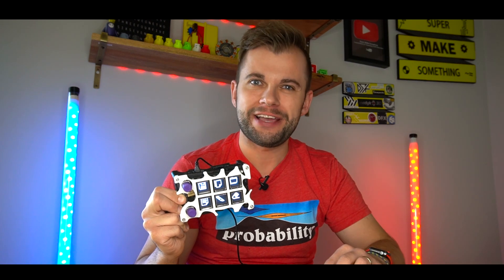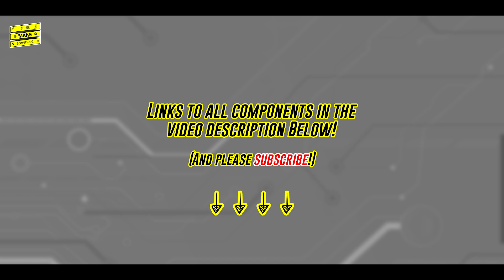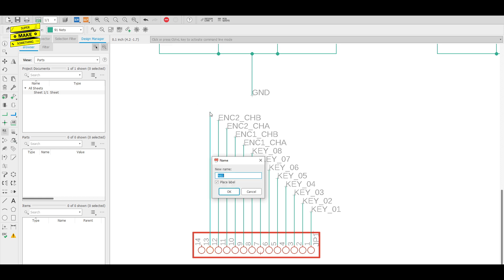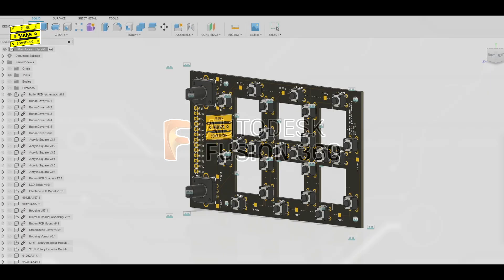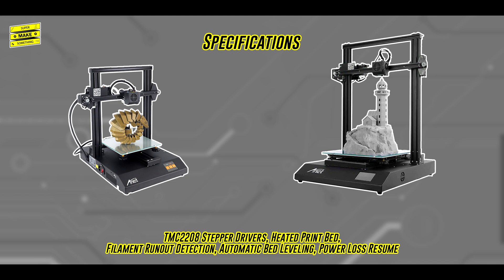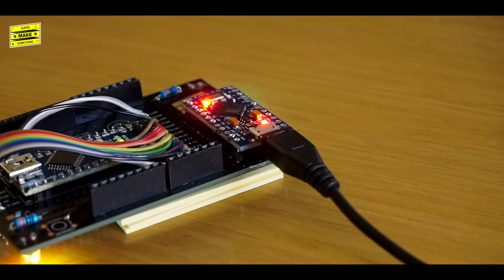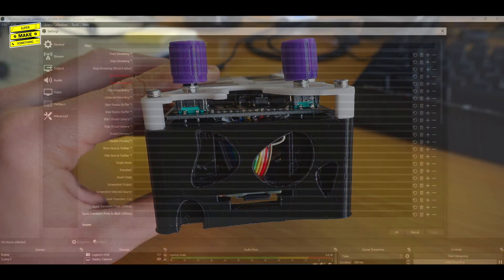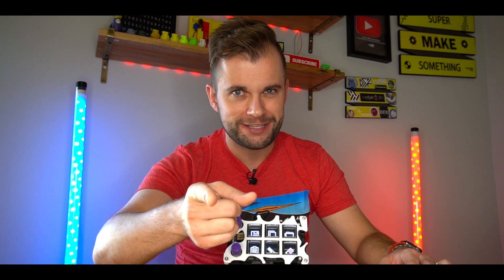DIY Stream Deck (3D Printing, Arduino, Electronics!)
An Elgato Stream Deck is a vital tool for anyone looking to live-stream online, but the ongoing pandemic has made these devices hard to find or very expensive!  To solve this problem, I built a DIY version using Arduino, 3D printing, and some custom PCBs, which you can also build yourself!  All of the design files are free and open source so that you can create the Stream Deck that best suits your needs!

Timestamps:
0:00 Intro
0:58 Stream Deck Design Rules
2:40 Stream Deck Electronics
5:50 Stream Deck Mechanical Design
8:23 Stream Deck Arduino Programming
10:14 Stream Deck Mechanical Assembly
11:08 Stream Deck Button Icons
12:39 Outro

Code, icon templates, and Gerber files for the Stream Deck can be found

If you don't want to customize the circuit boards, you can also order a copy of the version I used

3D printed files for the Stream Deck can be downloaded

You will also need the following items:
3.5in TFT LCD Screen
Arduino Pro Micro
Arduino Nano
SD Card Breakout Board
6mm Push-Buttons
Rotary Encoder with Push-Button
Male/Female Header Kit
Ribbon Cable
4GB Micro SD Card
M2 Screw Kit
M3 Screw Kit
Hatchbox Black PLA
Hatchbox White PLA
Color Changing PLA
Resistor Kit (Optional)
Slow Flash RGB LEDs (Optional)

ANet 3D Printers:
Anet ET4X
Anet ET5X

Other 3D Printers you might like:
Ender 5 (Amazon US)
Lotmaxx SC-10 (Amazon US)
JGMAKER/JGAURORA A5S (Amazon US)
Elegoo Mars (Amazon US)
Elegoo Mars Pro (Amazon US)
Elegoo Mars (Amazon DE)
Elegoo Mars Pro (Amazon DE)
ECubMaker TOY DIY 4-in-1 (Amazon US)